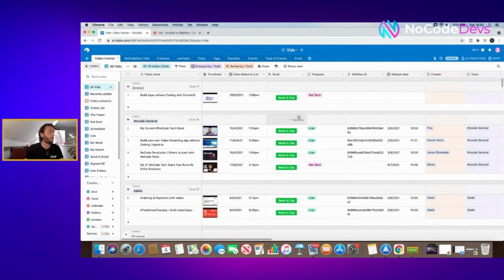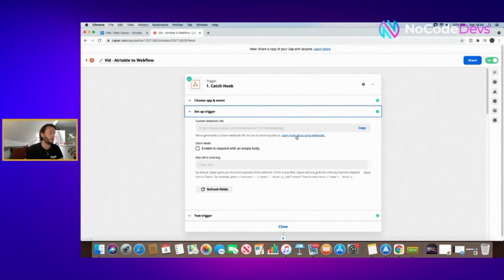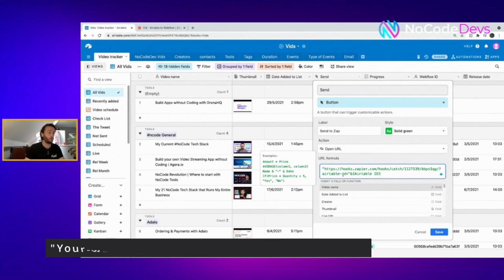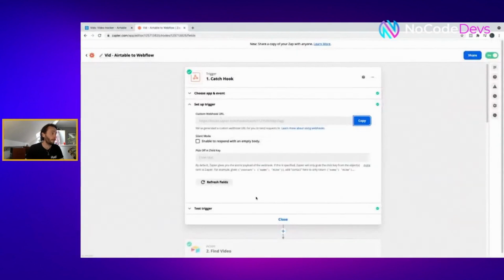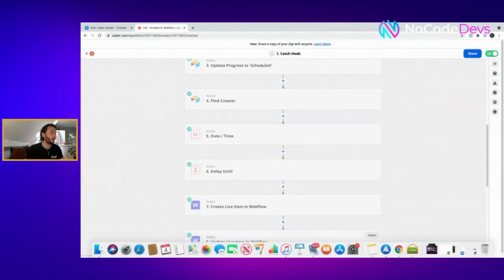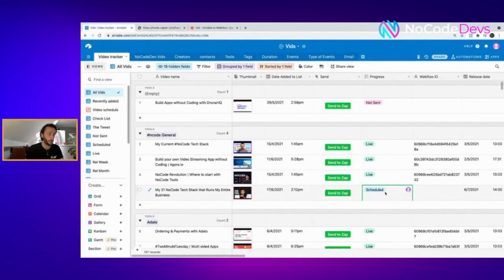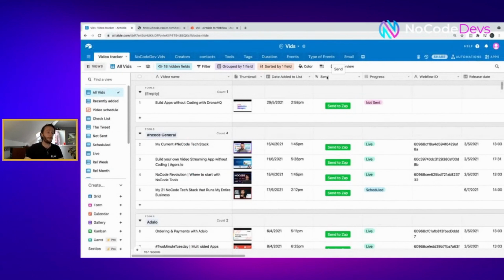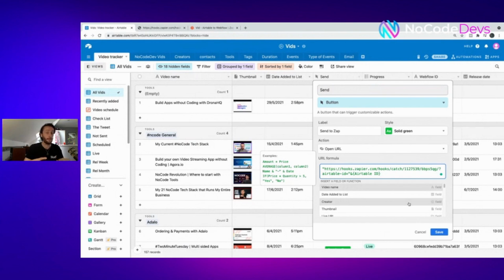Create a Webhook with Zapier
In this tutorial, @paulharr1983 goes through how to create a webhook with Zapier within Airtable. This allows the user to simply click a button for them to send a record to Zapier.